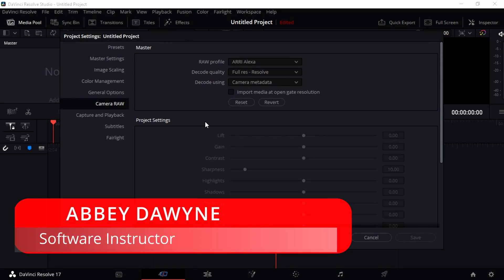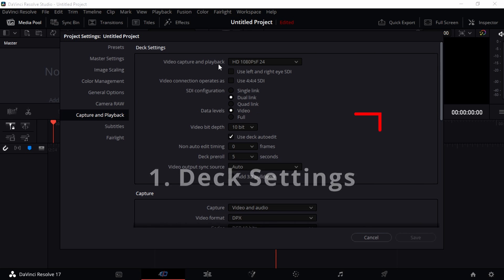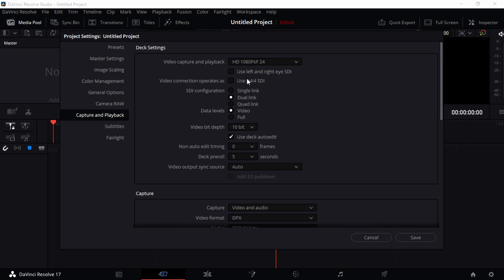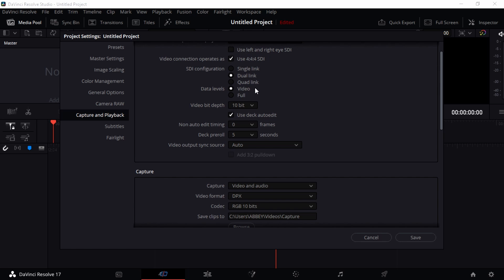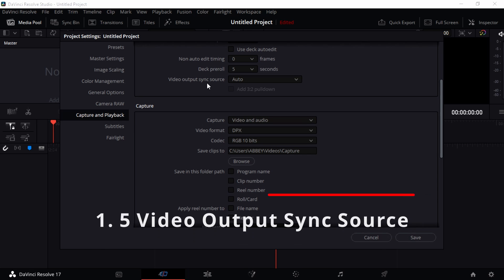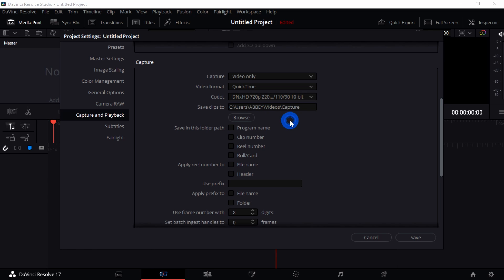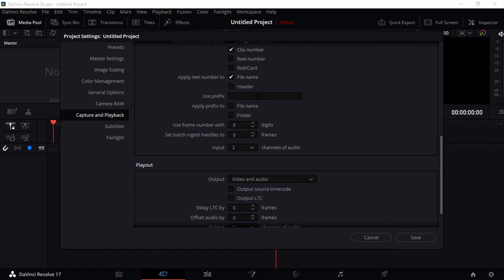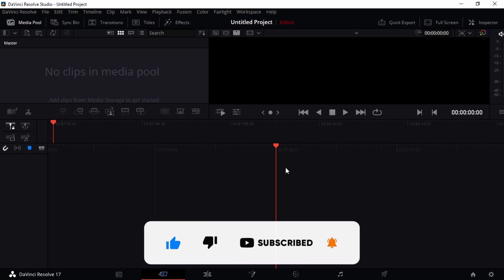Video Capture - Master Project settings in DaVinci Resolve 17 Full Course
In this video just like other videos in the Master DaVinci Resolve 17 Beginner's Course Playlist,
I show you how to understand and  control Video Capture settings in the Project settings   in DaVinci Resolve 17.

I go through all the interface to make you familiar with the program and customize your experience.